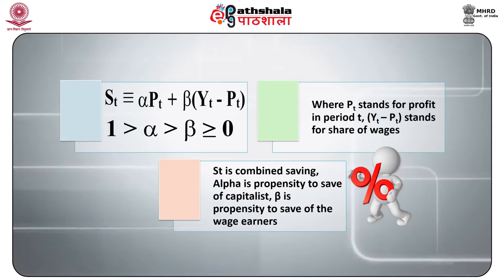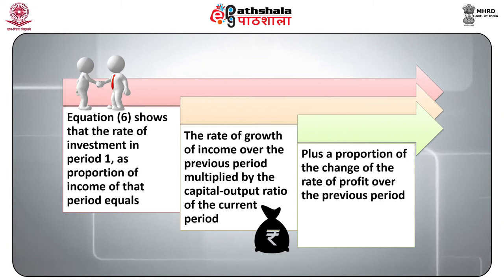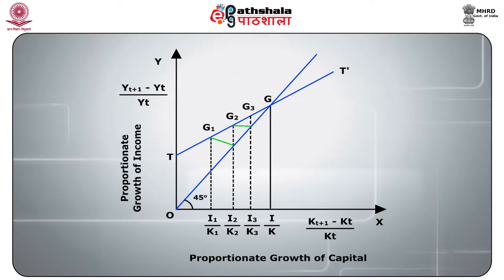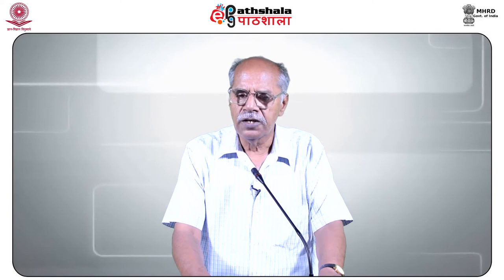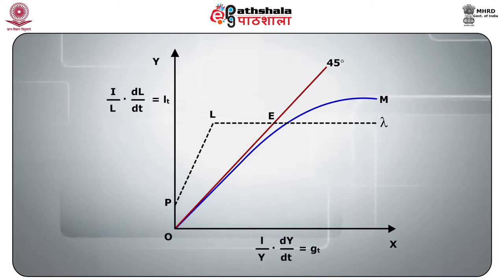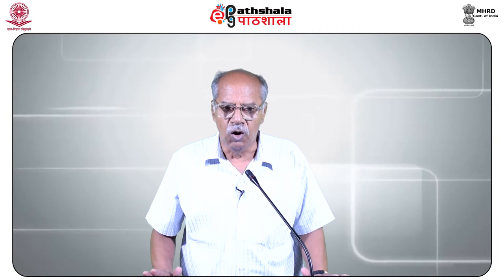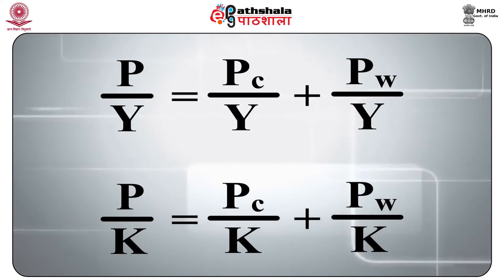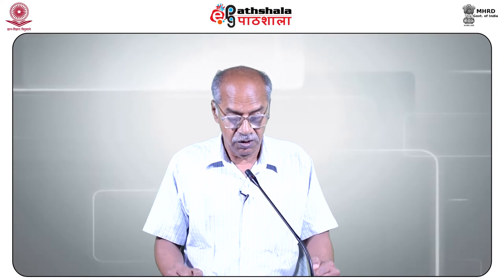Economics of growth and development - I | Kaldor and Pasinetti Growth Model